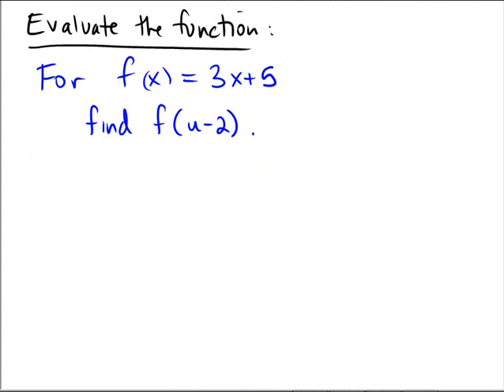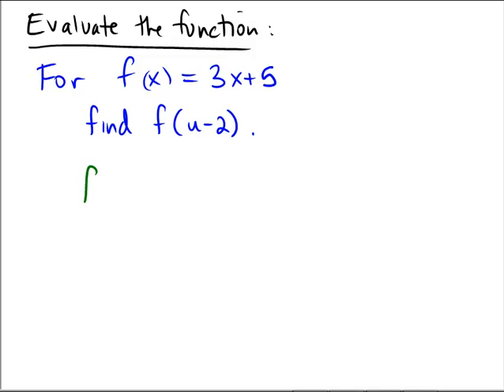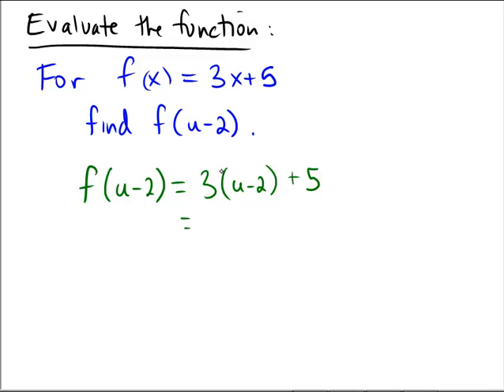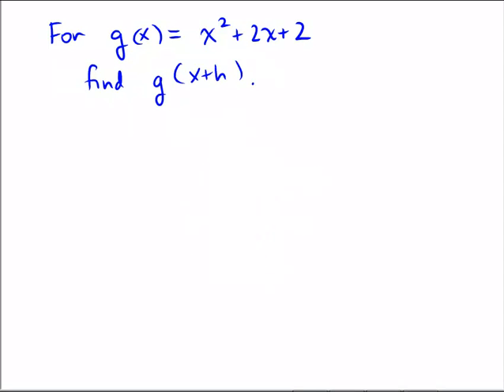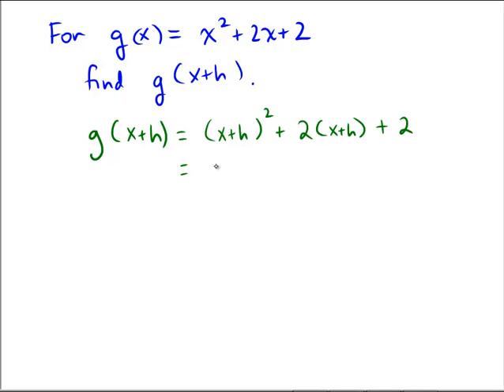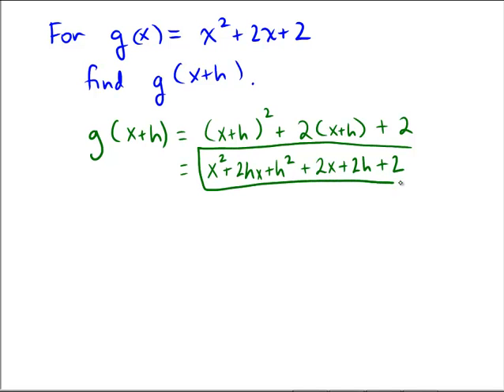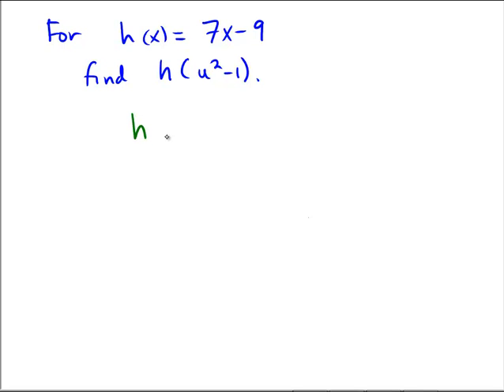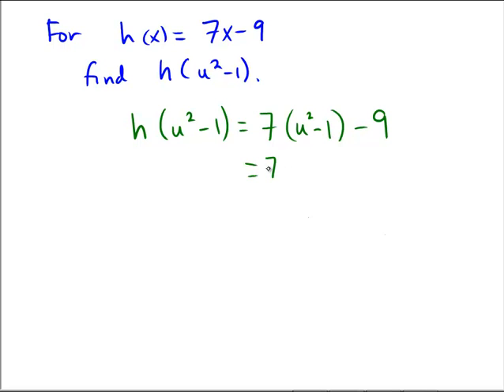Variable expressions as inputs of functions: Problem type 1